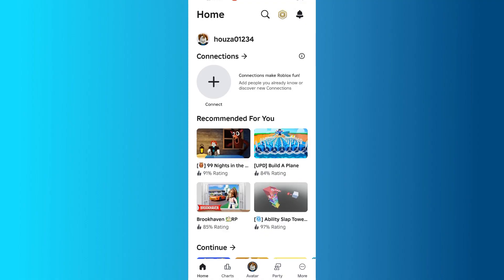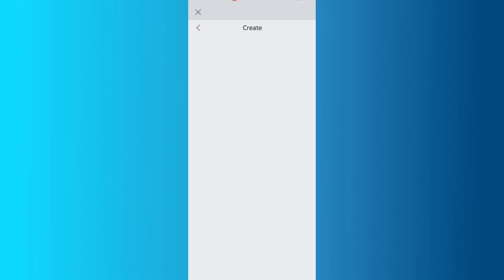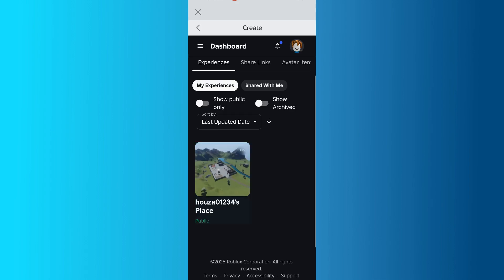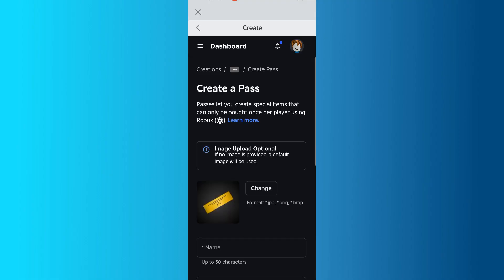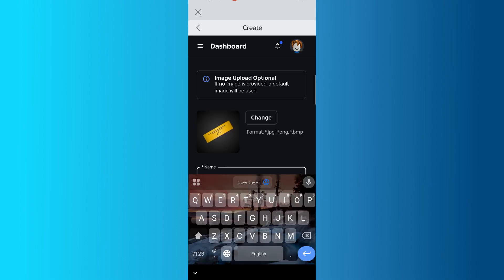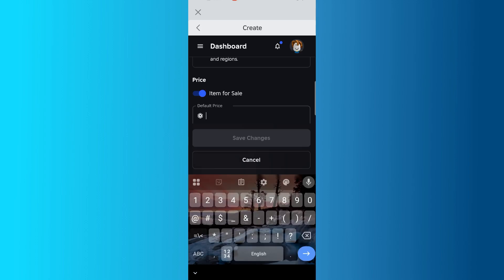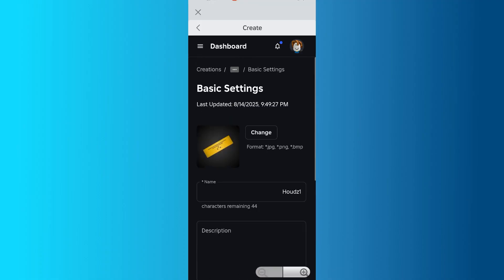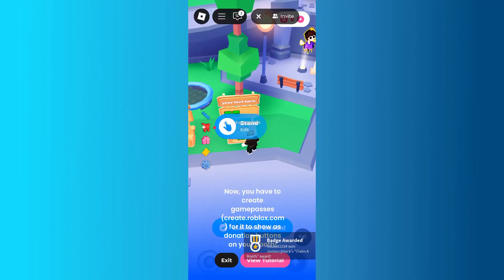How to Make a GAMEPASS in PLS DONATE on MOBILE - 2026 - iPhone & Android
How to Create a Game Pass and Set It Up in “Please Donate” on Roblox Mobile

In this tutorial, I’m going to walk you through the process of making a stand in Please Donate and adding a Game Pass to it, so you can start receiving donations while playing Roblox on your mobile device.

How to create a Game Pass in Pls Donate on mobile? In this tutorial, I'll show you how to create a Game Pass in Pls Donate on the Roblox mobile app for iPhone and Android. This means you can create a Roblox holder to start receiving donations in Pls Donate on Roblox mobile. Creating a Game Pass in Pls Donate in Roblox 2025 is easy with this comprehensive guide. Share with me in the comments below if you have any questions while creating a Game Pass in Pls Donate on Roblox mobile.

Follow these steps to create a Game Pass and Holder in the Pls Donate game on Roblox mobile: 1. Open the Roblox app on your iOS, iPhone, iPad, or Android phone. 2. Open the Roblox menu by selecting the three dots in a circle in the bottom menu. 3. Once inside, select "Create." Open the menu in the top left, then select "Dashboard." 4. Locate your location under "Experience." 5. Open the menu in the top left, then scroll down and select "Pass." 6. Select "Create Pass." 7. Upload an image for your game pass. Remember, this image will appear on your Pls Donate platform and will also be moderated by Roblox. 8. Choose a name for your game pass. 9. Enter a description, if desired, then select "Create Pass." 10. You have now created a Roblox game pass from Pls Donate. Select the game pass you just created. 11. From the left menu, select "Sales." 12. Enable "Items for Sale" and set the price of your game card. Remember, you'll only receive 70% of the Robux value. 13. To add your game card to Pls Donate, go to the Pls Donate game. 14. Find an unclaimed carrier, navigate to it, and long-press "Receive."

✅ Perfect for both beginners and advanced users
✅ Works on all mobile devices
✅ Clear and easy instructions with tips to avoid common mistakes